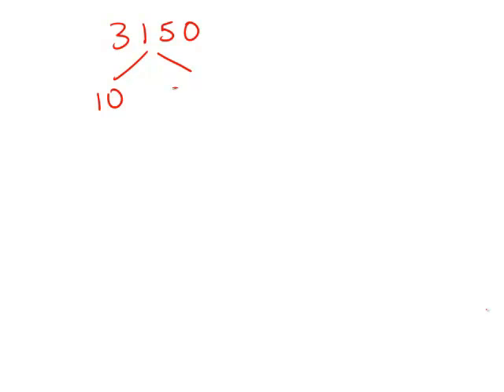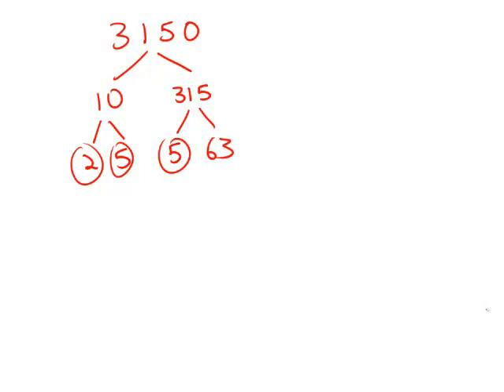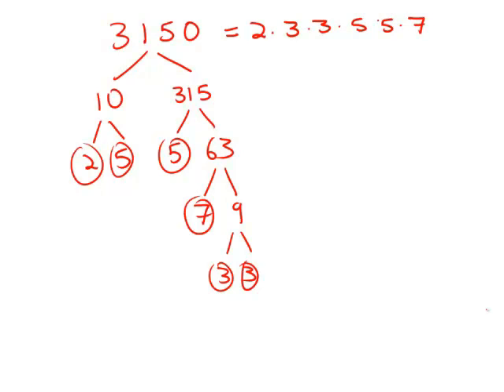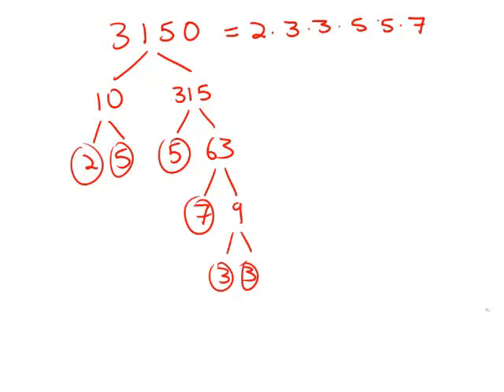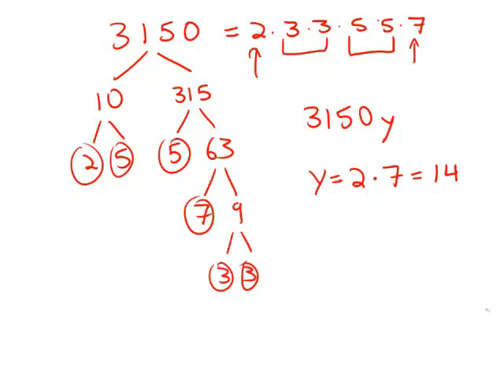GMAT Official Guide 13: Problem Solving 155